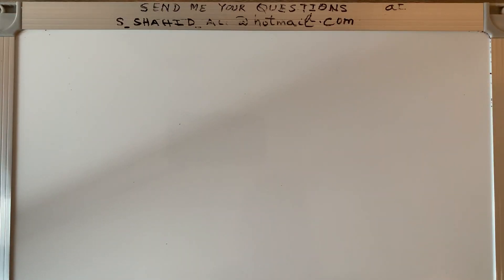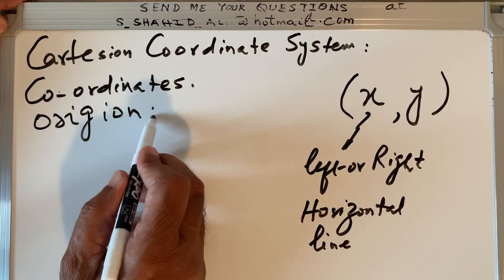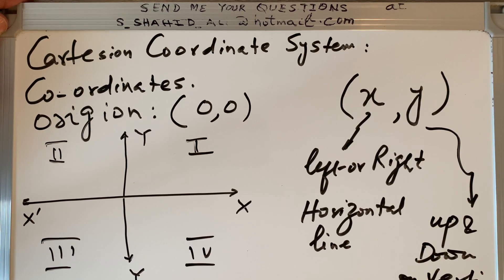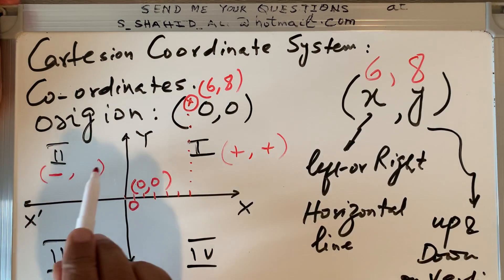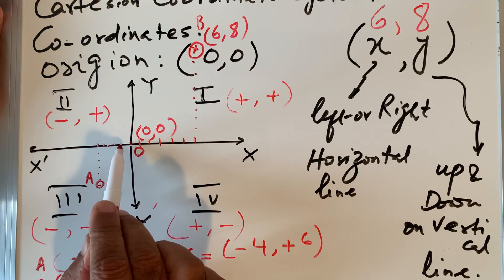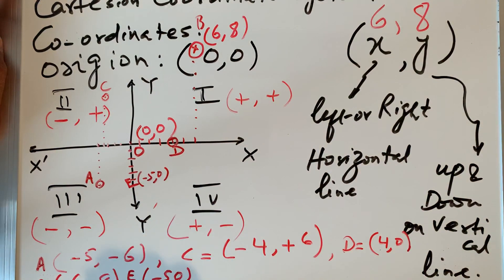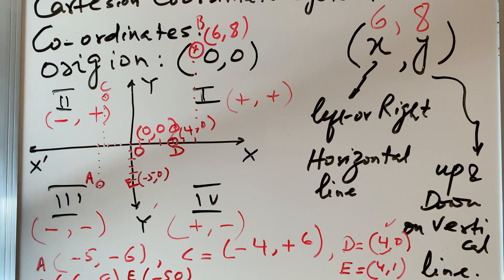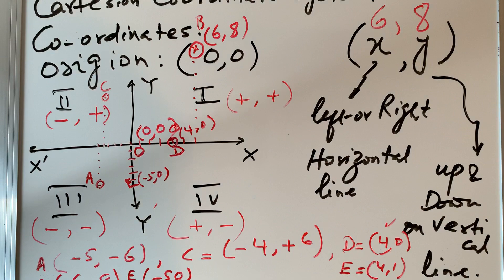Cartesian Co-ordinate System, Learn Math with Syed Ali, Subscribe to my channel 👍🔔 and Share.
Cartesian Coordinate system specifies each point uniquely in a plane by a set of numerical coordinates.

(X , Y ) value of x shows how far point is left or right from origin and y value shows that how much a pint is up or down.

Definition of Axes: Two perpendicular lines horizontal line called x-axis and vertical line is called y-axis. The point of intersection is called origin with co-ordinates ( 0 , 0 ).

There are 4 co-ordinates first co-ordinate has ( +, +) meaning both values of x and y positive.
Second coordinate has (- , + ) meaning value of x negative and value of y positive.
Third coordinate has ( - , - ) meaning both x and y values negative.
Forth coordinate we have ( + , - ) meaning x value positive and y value negative.